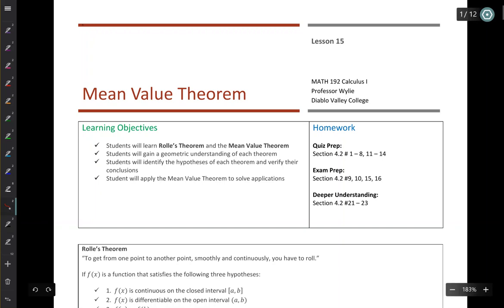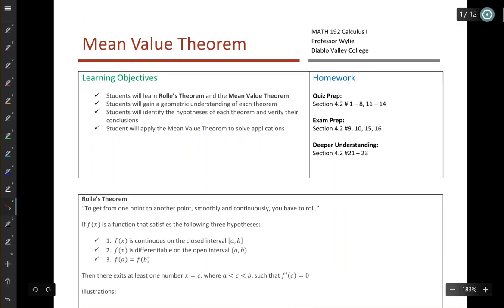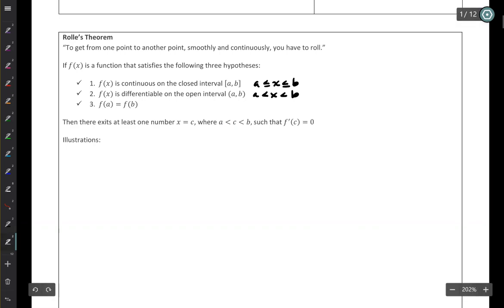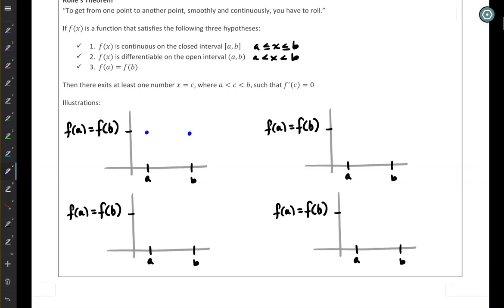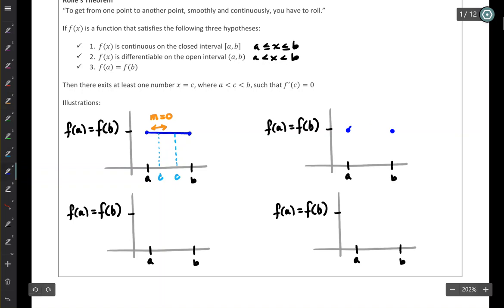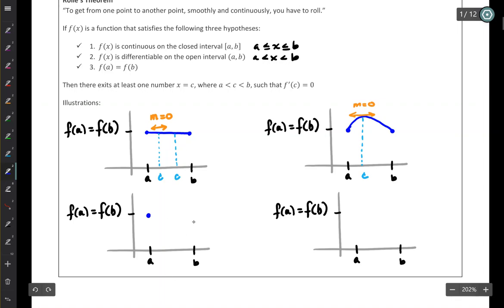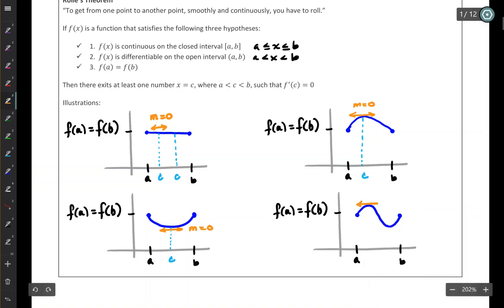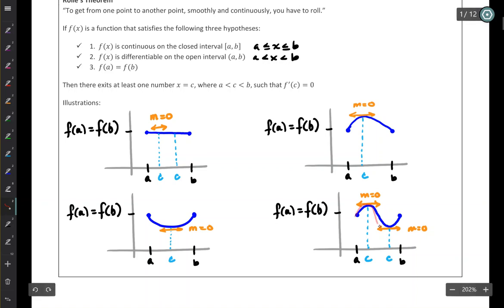Lesson 15 Video 1 Rolles Theorem